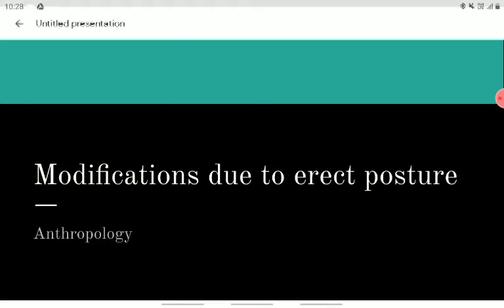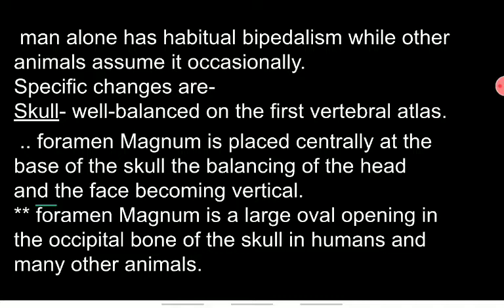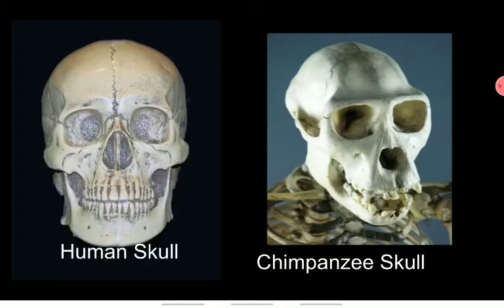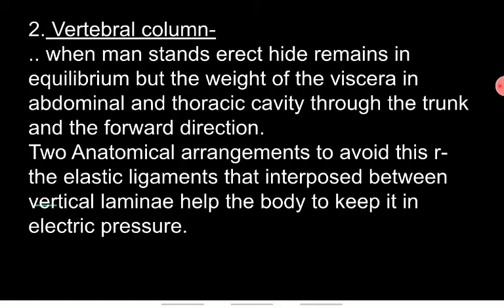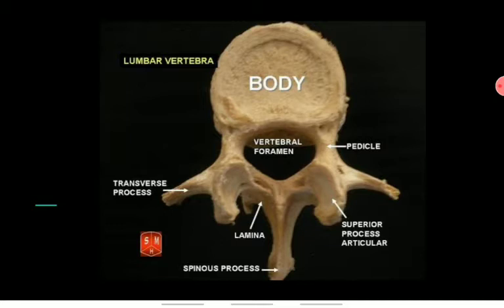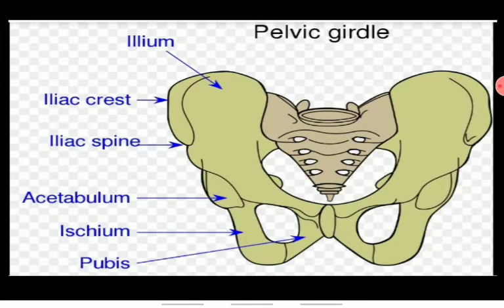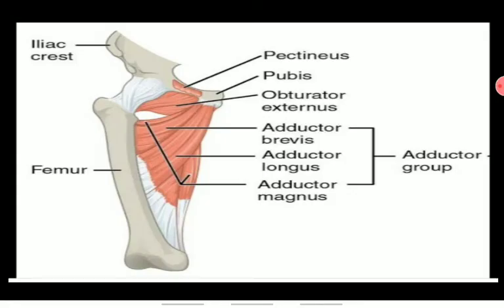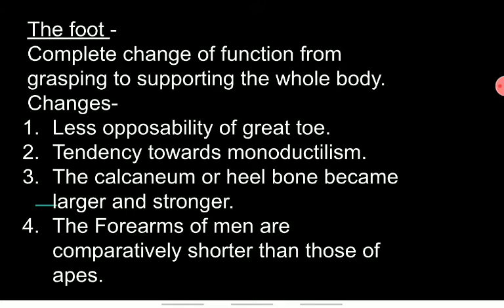Skeletal changes due to erect posture